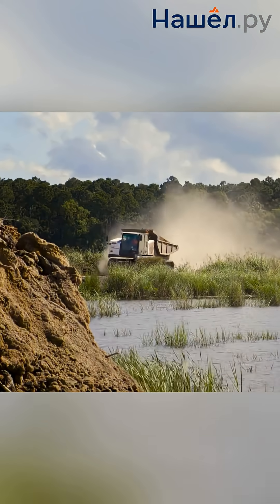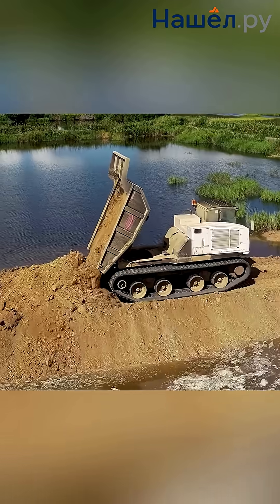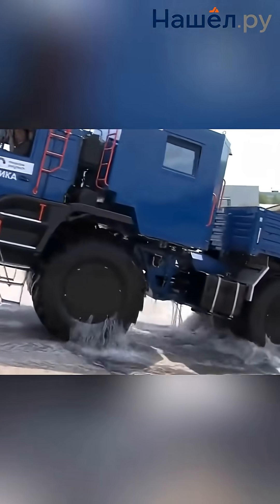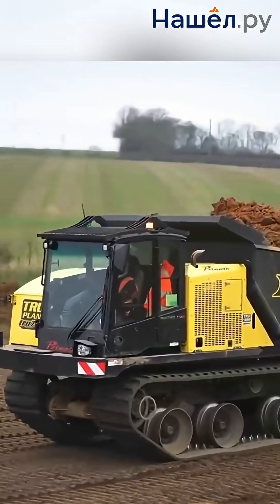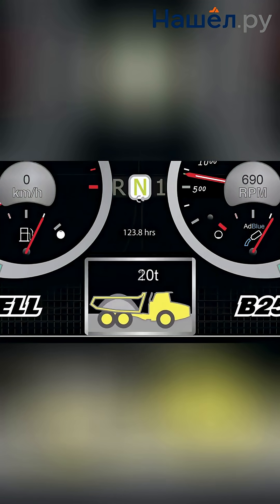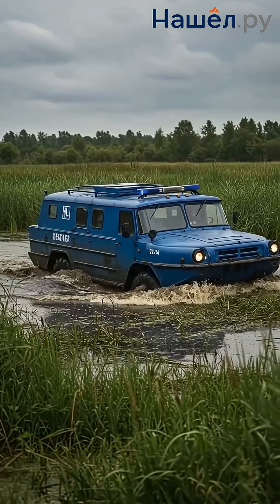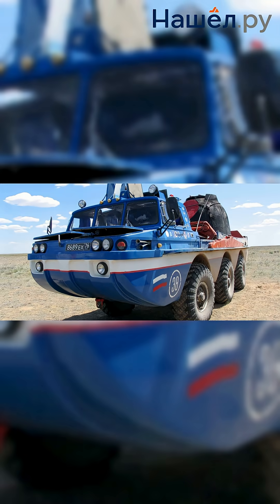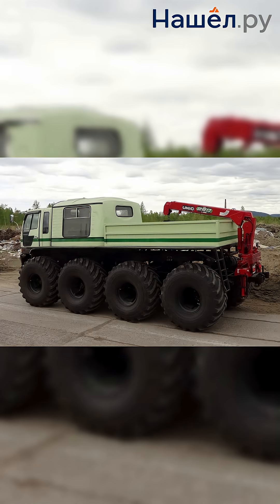Amphibious Dump Trucks Where Roads End, the Extreme Begins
Amphibious dump trucks are awesome special equipment for places with no roads: swamps, flooded areas, the Arctic. Its a truck, an all-terrain vehicle, and a boat all in one. They help with construction, resource extraction, and rescue operations in places that are usually inaccessible. They feature a durable, sealed hull made of non-corrosive materials, wide tires, water jets or propellers, and a hybrid drive train.
Of course, operating such machinery requires skill, and it needs more frequent maintenance due to the harsh conditions. But new models, like the Green Scout, are going electric, which is better for the environment. Both our domestic (Sherp, Kamaz) and foreign (WaterCar, Gibbs) manufacturers prove that they are reliable and cost-effective. Specialized systems analyze the terrain: topography, depth, and soil composition, choosing the best path and speed, while monitoring part wear.
Lidars, sonars, GPS, and cloud services help plot routes while accounting for environmental changes. This machinery doesnt just drive—it adapts, anticipates, and makes hard work routine.